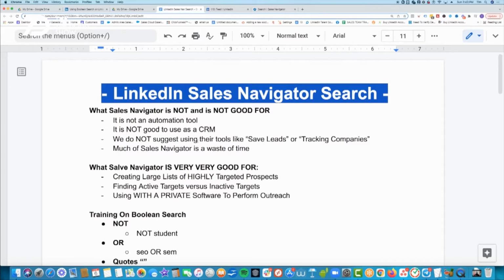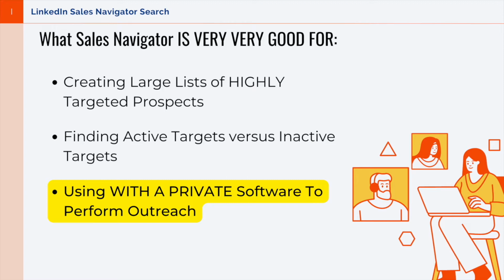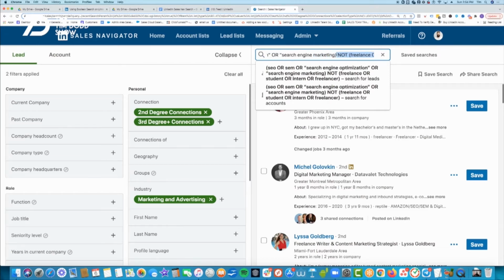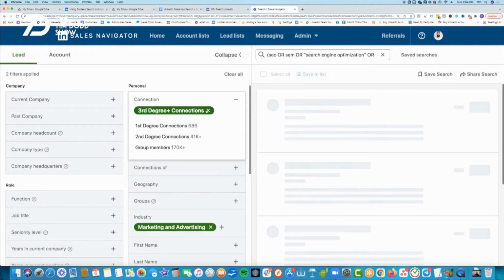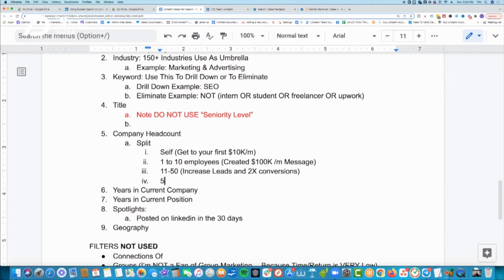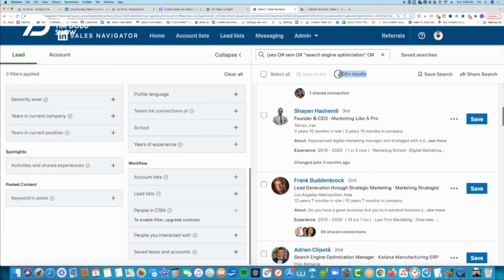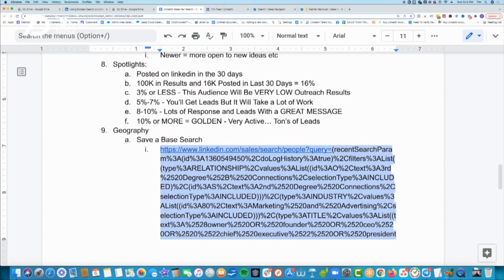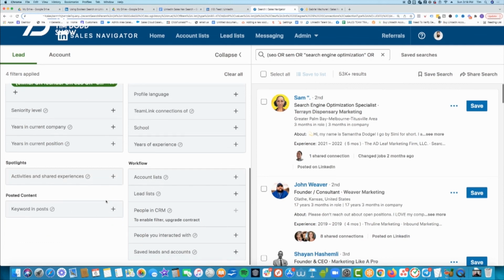HOW TO USE LINKEDIN SALES NAVIGATOR TO Generate B2B Leads in 2025)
B2B Lead Generation | ATTN: UPDATED FOR NEW LINKEDIN SALES NAVIGATOR PLATFORM -

How To Use LinkedIn Sales Navigator To Generate Leads - (And Clients)

LinkedIn Sales Navigator is a powerful tool for lead generation but sometimes generating leads using LinkedIn can be confusing, So for today’s video, I’ll walk you through the Sales Navigator Tutorial where I show you how I generate targeted leads on LinkedIn through Direct Messages.

A lot of people ask me “how does LinkedIn sales navigator work?” well there are so many features you aren’t using (but need to be) to generate good leads with LinkedIn Sales Navigator.

LinkedIn Marketing can be a great way to reach out to new customers and grow your business. In this video, I show you how to use Sales Navigator and its best practices to make the most out of it.

When it comes to LinkedIn lead generation, cold messaging, and Sales Navigator most people use only a few of the features available to find leads on LinkedIn, in this video I’ll show you step by step how to use all 100% of the LinkedIn Sales Navigator Features and walk you through how to use their new 2022 search filter.

After you’re done watching this video and learning the sales navigator tips and tricks you will know how to get clients on LinkedIn and how to network on LinkedIn properly and effectively.

00:00 Intro
02:08 All About Linkedin Sales Nav Search
03:36 Walk Through
05:01 What it's NOT GOOD FOR
06:01 What it's VERY GOOD FOR
08:26 Training on Boolean Search
09:02 Targeting Industry
18:50 Targeting Titles
27:50 Spotlights

Best B2B Lead Generation Companies